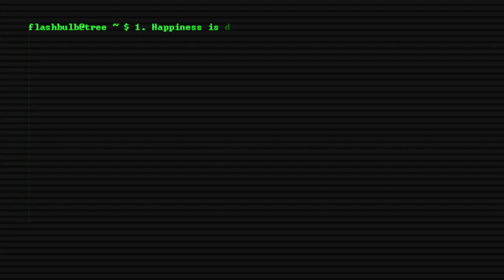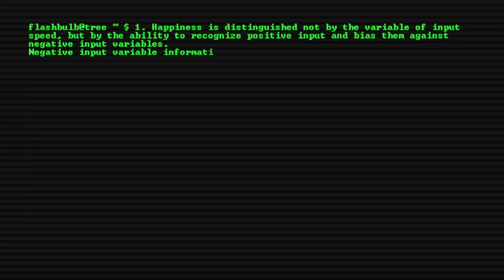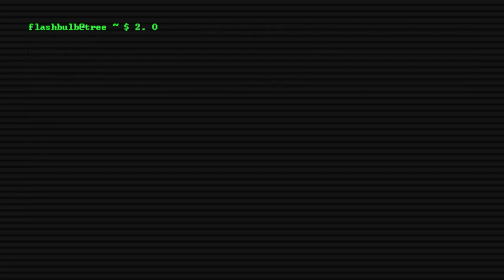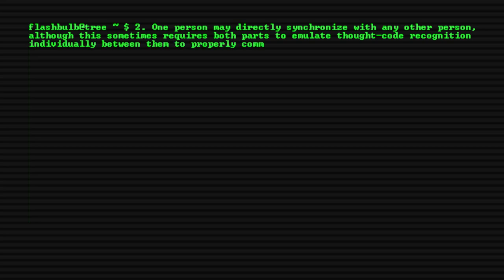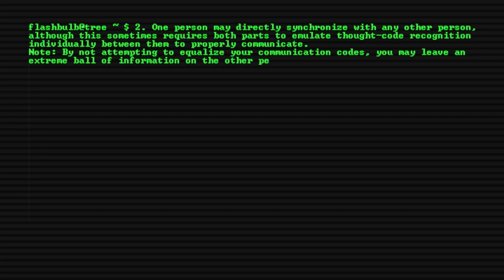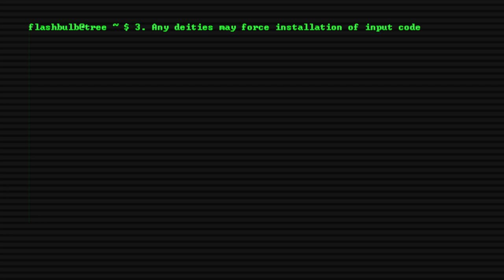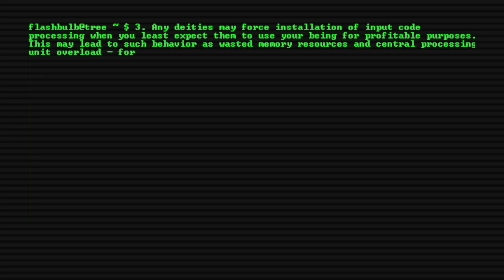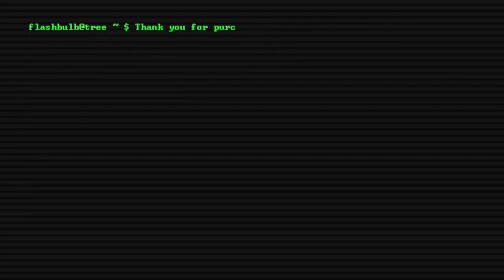The Flashbulb - Your New Human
An interestingly technical music video to make.